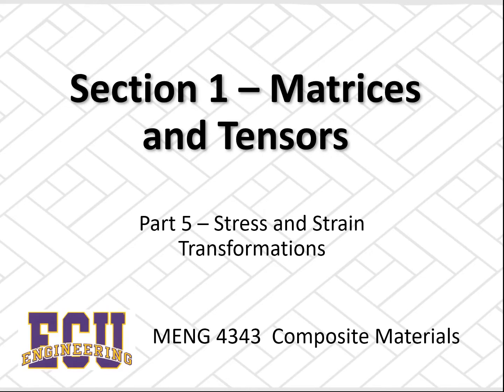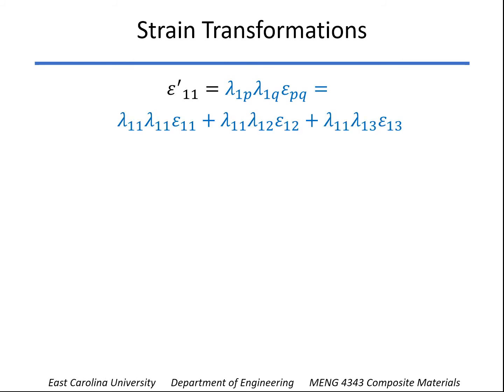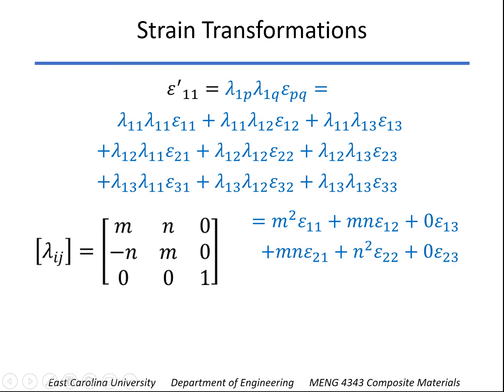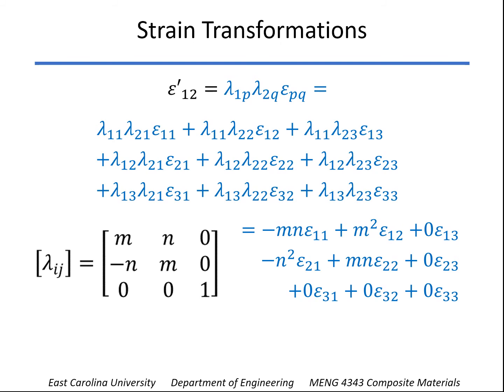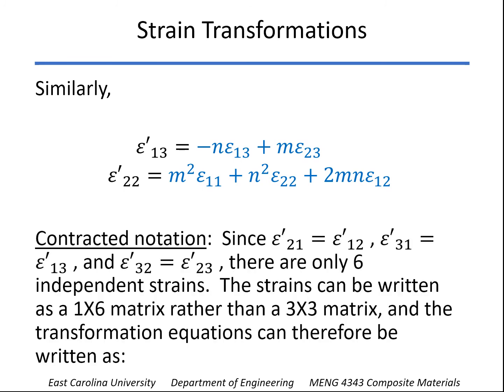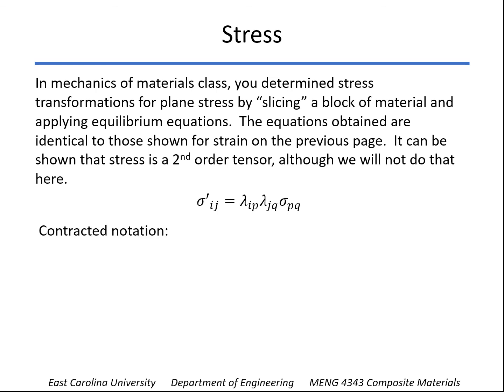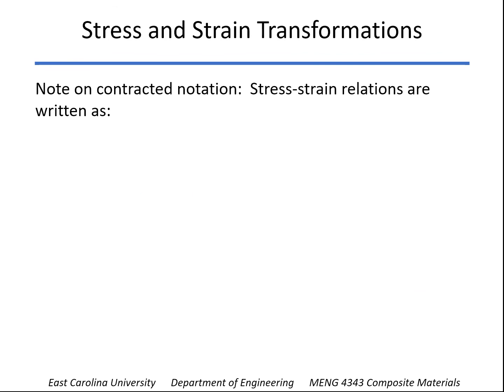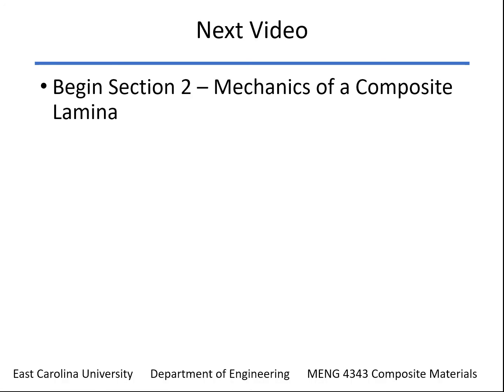Section 1 Part 5 Stress and Strain Transformations